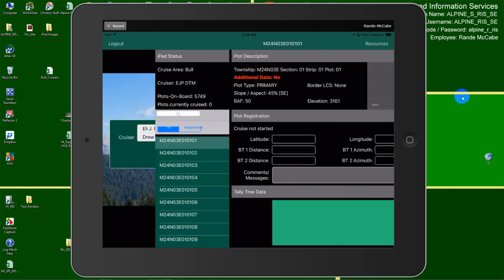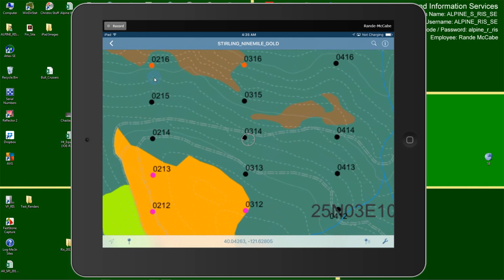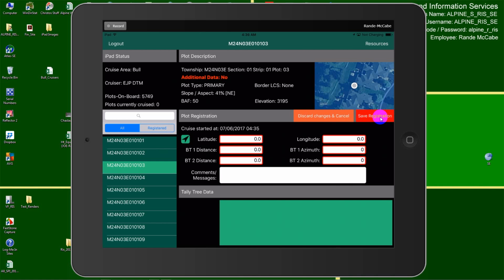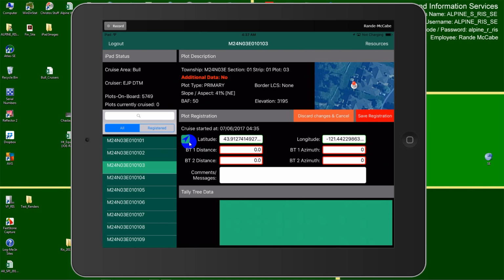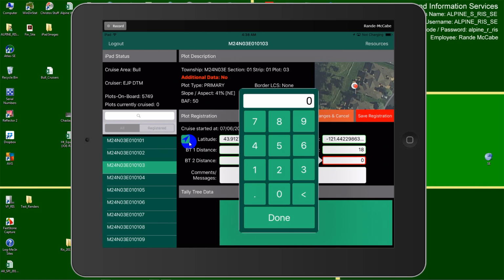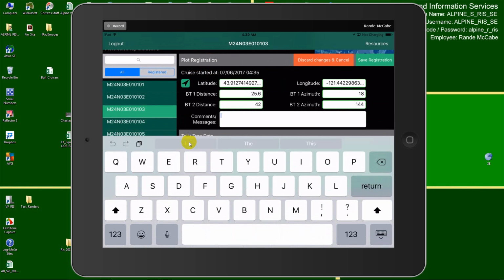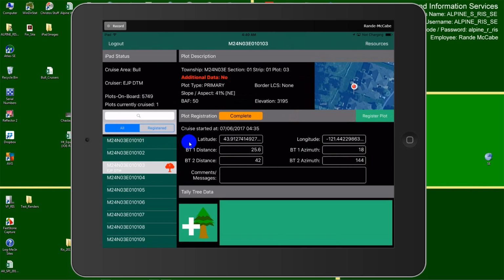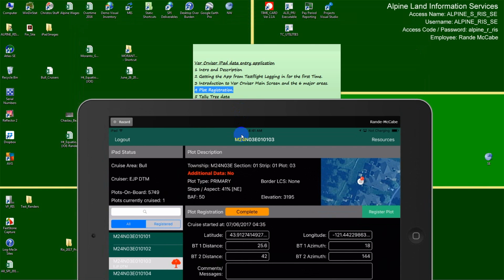VAR Cruiser Application (Pt. IV Plot Registration)